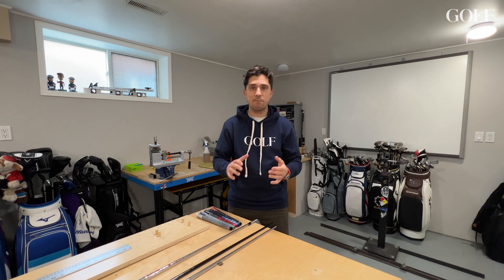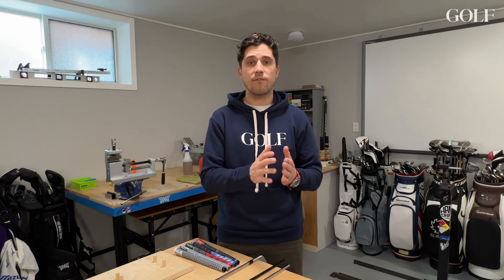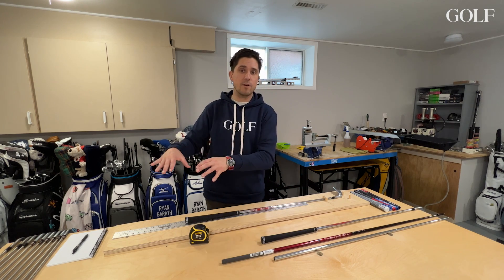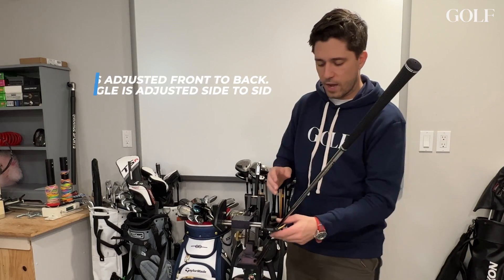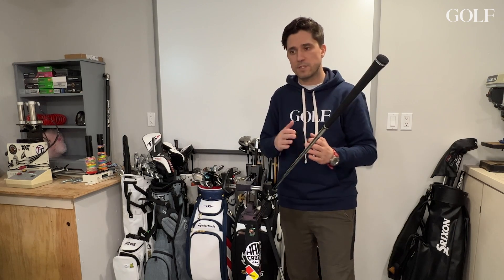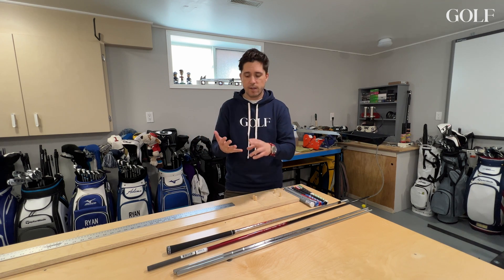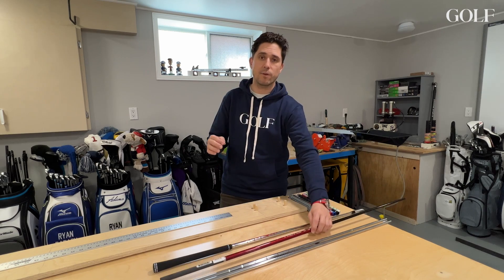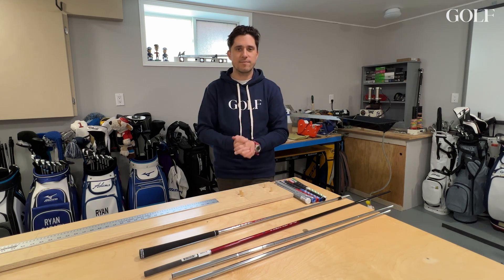Uncover the engineering behind your golf clubs | The Build Shop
In this episode of The Build Shop, we take a closer look at golf clubs’ specs, including length, lie, and loft along with how to ensure your grips are sized properly next time you go to regrip your clubs.

With the help of equipment editor and experienced club builder Ryan Barath, we take you inside the finer details of your golf clubs.

Together with Tour Validated, Fully Equipped is now home the home for all GOLF’s gear insights and new releases.